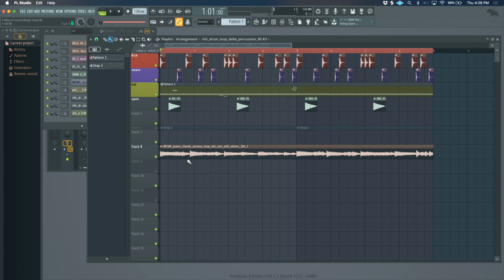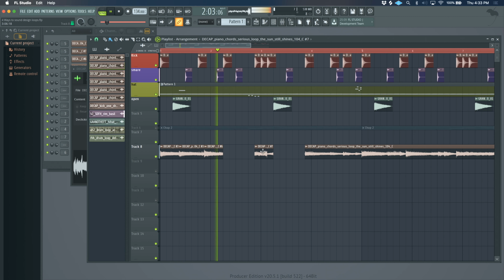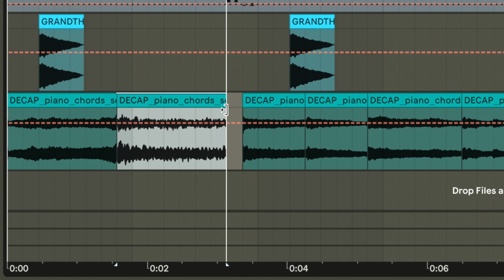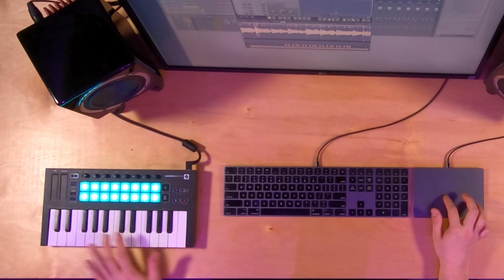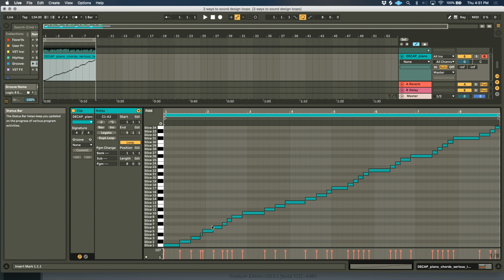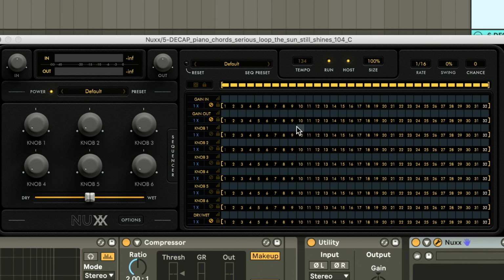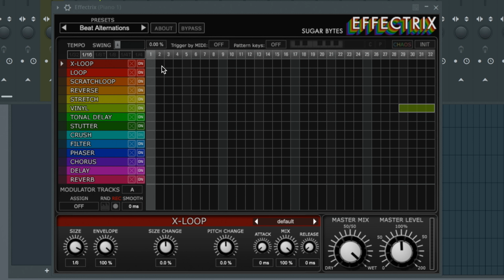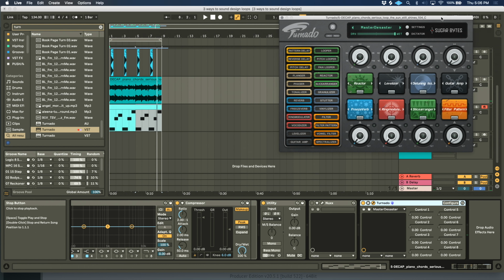3 ways to sound design loops (FL Studio & Ableton Live)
1) Chopping, pitching and reversing
This technique involves chopping the loop in the arrangement and pitch shifting/reversing some of the chops.

0:13 -  FL Studio
4:30 - Ableton Live

2) Slicing to a Sampler
This technique involves loading the entire loop into a sampler and using slicing features to chop and mangle the loop.

6:35 - FL Studio
9:05 - Ableton Live

3) VST Plugins

11:09

There are plenty of audio effects that can drastically change the sound however we chose to focus on some sequencer based effects that particularly shine with loops.  The plugins we highlight are:
Nuxx: